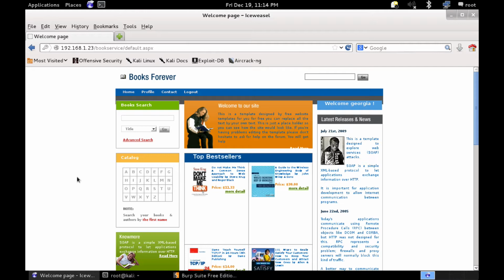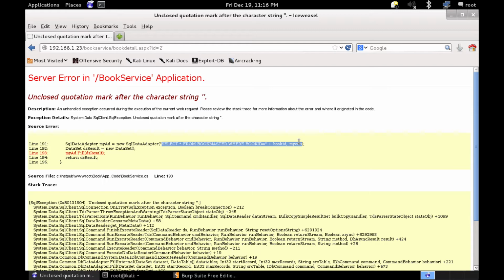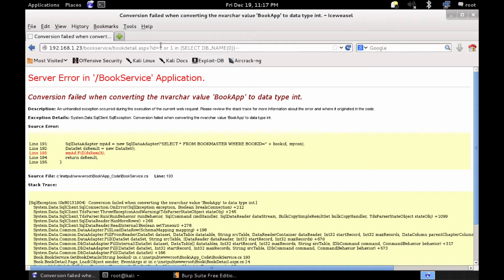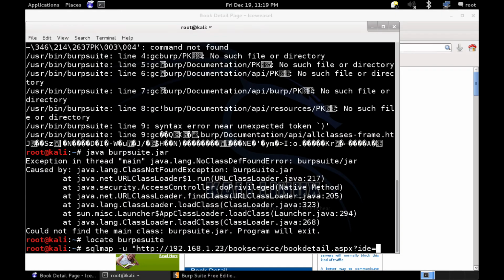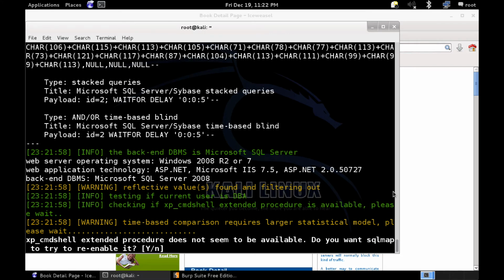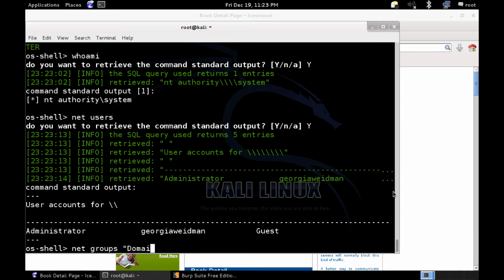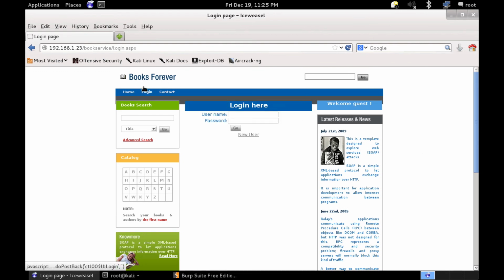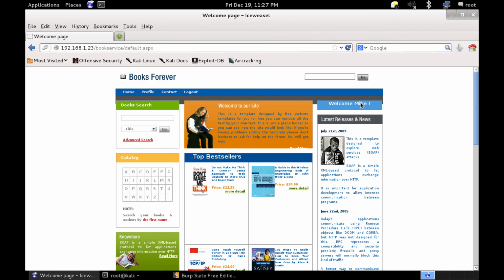Penetration Testing V1 Chapter 14 Web App Hacking Part 2